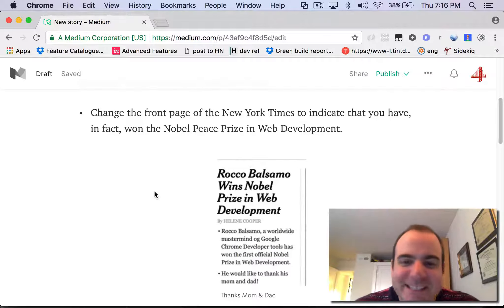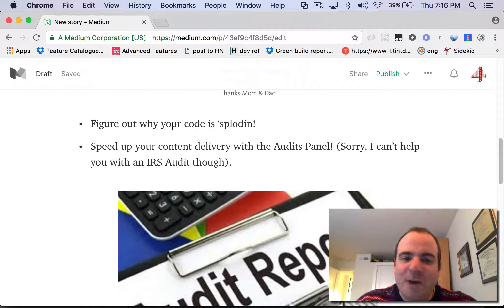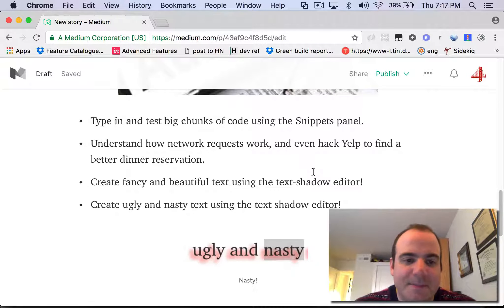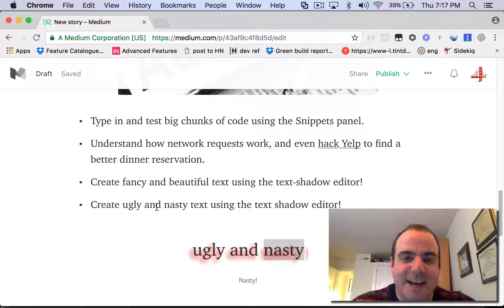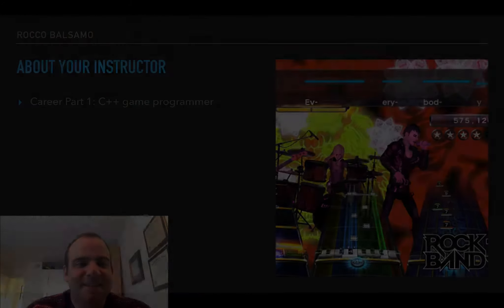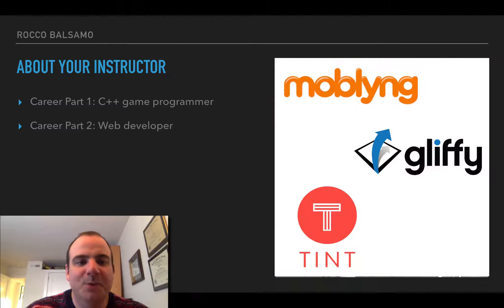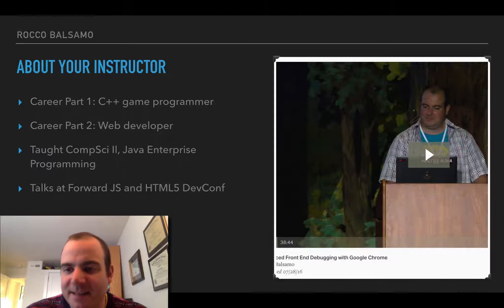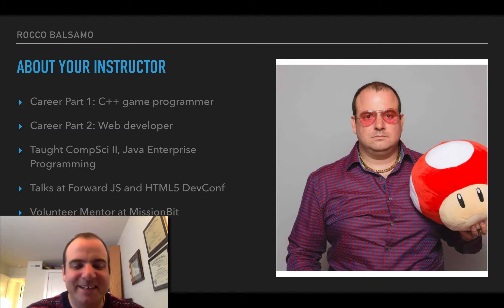Chrome DevTools Tutorial 2: Intro to the Tutorial Series and About Your Instructor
Part 2 of a Google Chrome Developer Tools tutorial.

We'll discuss the types of things you'll be able to accomplish with Google Chrome Developer Tools after this video tutorial series. The instructor, Rocco Balsamo will quickly introduce himself!